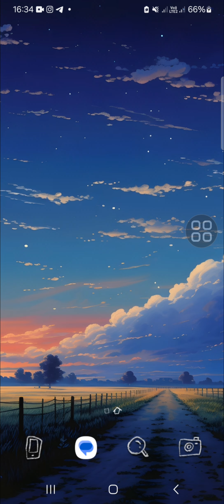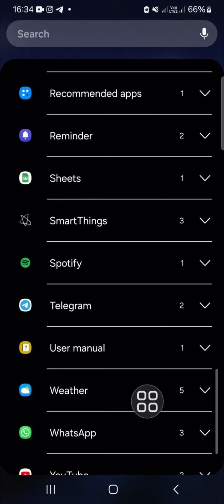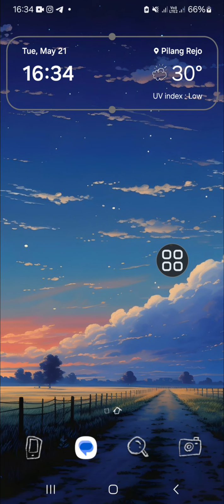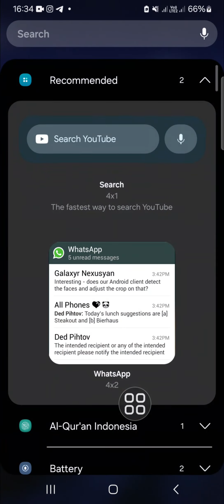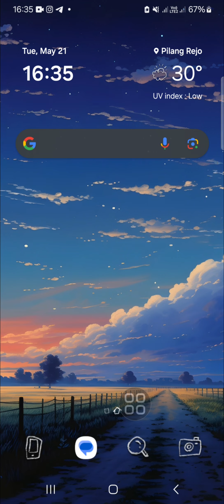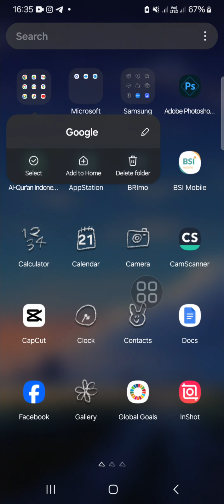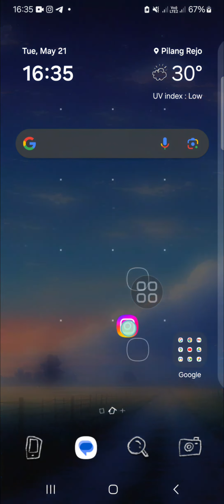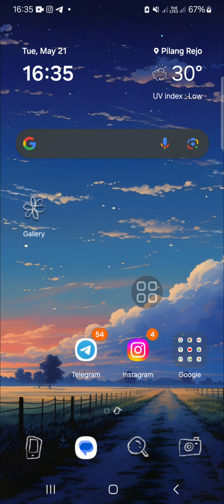✅ TUTORIAL: How to Customize Your Home Screen on Android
Want to give your Android home screen a fresh, personalized look? 📱 In this tutorial, we'll show you how to customize your home screen on Android, allowing you to create a unique and functional layout that reflects your style and needs. Whether you're new to Android or looking to revamp your current setup, this tutorial provides everything you need to know to make your home screen truly yours.